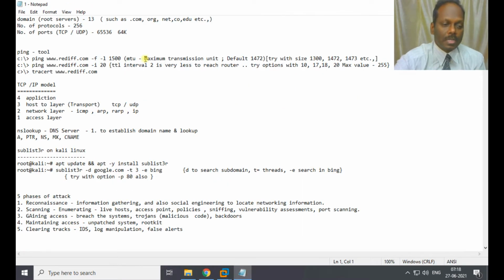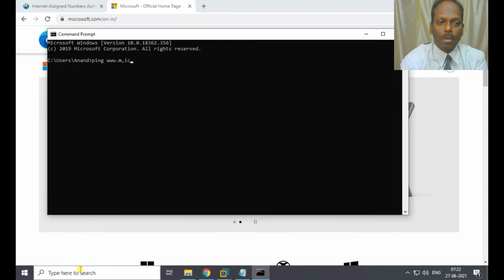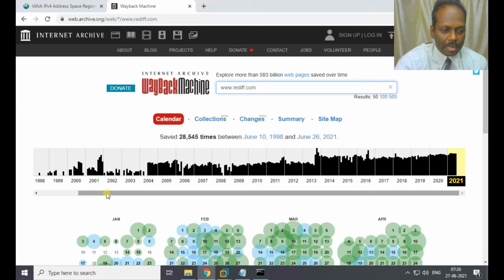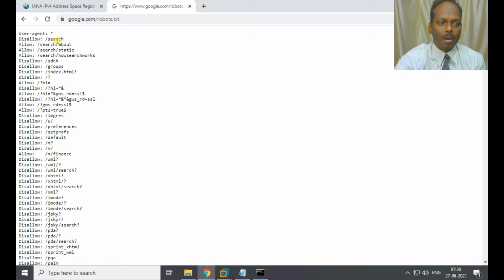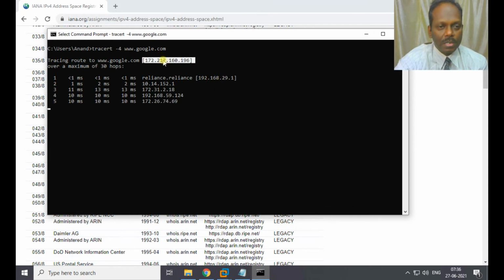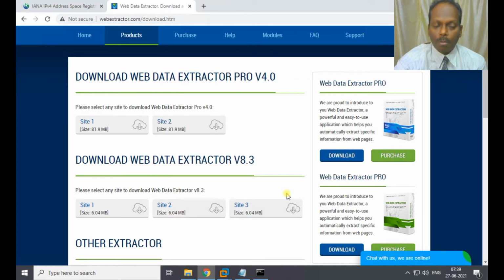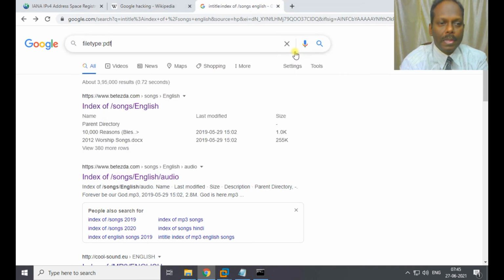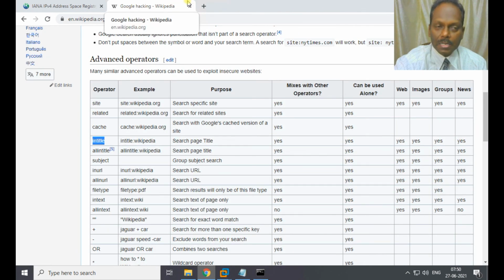1. Cyber Security - Reconnaissance tools - Anand K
In this Video I shall cover Phases of hacking and also discuss on Reconnaissance phase and tools like, Way back Machine, People Search, Web Data Extract,  Google Hacking & Trace Path